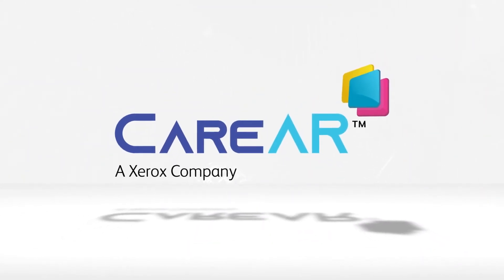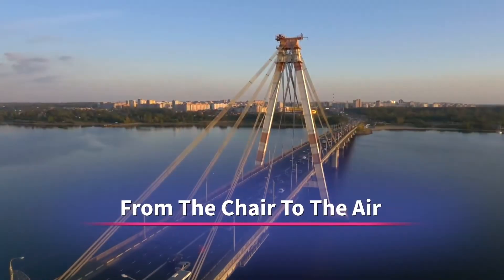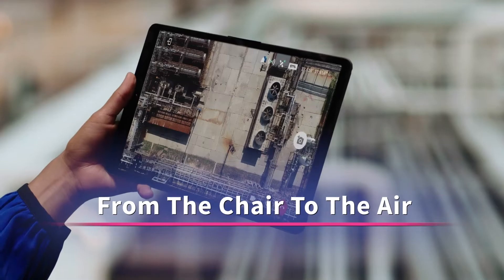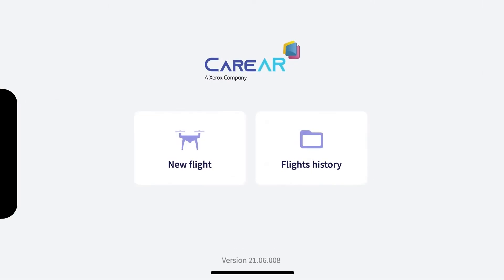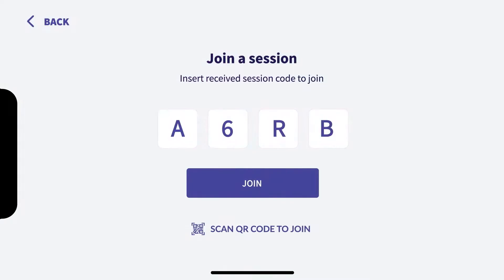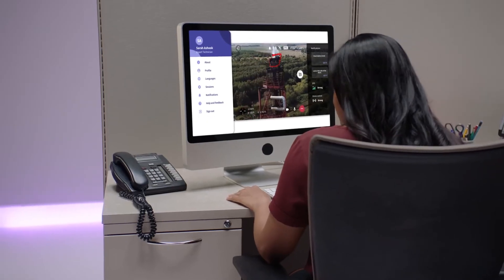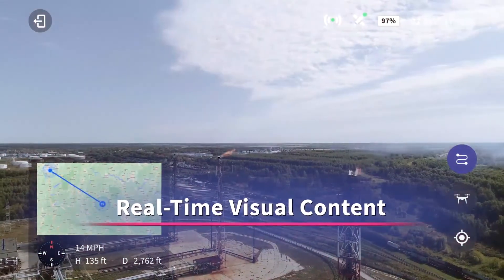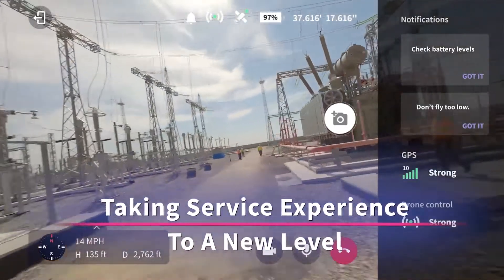CareAR for Oil & Gas - AR for Drone Technology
At CareAR we are making expertise accessible anytime anywhere, even in the air! CareAR is now tapping in to ground-breaking drone technology, taking the service industry to places that were once unthinkable. Drone technology combined with augmented reality visual support can enable service technicians to repair and see things they weren't able to before. This is one of the many ways CareAR is reinventing the service experience!